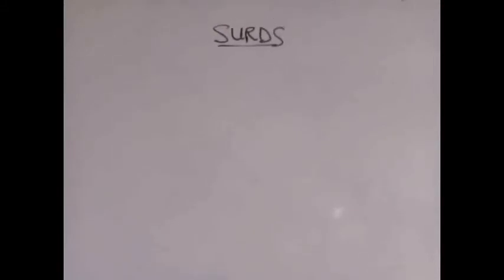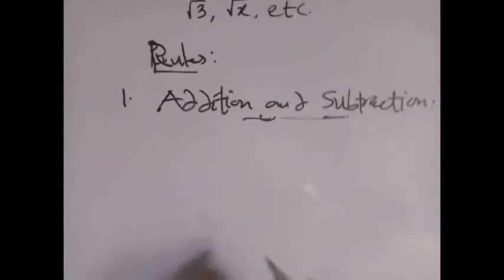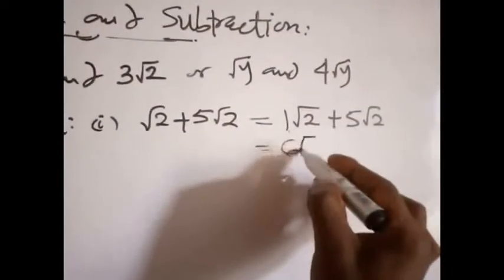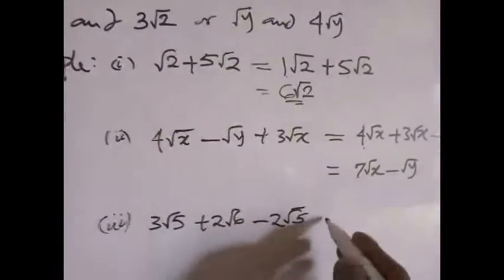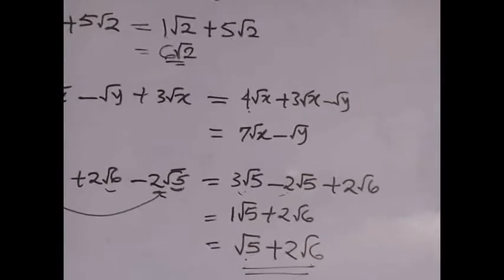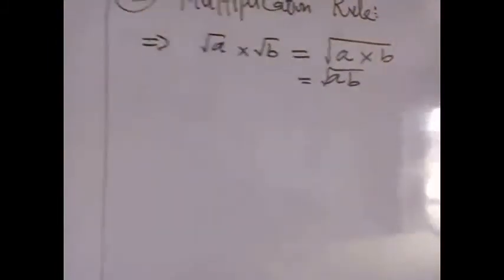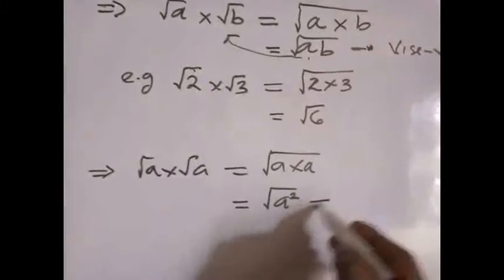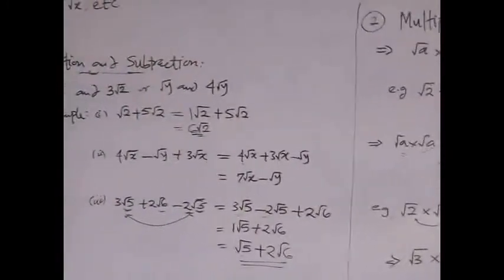GCSE Maths - Surds Rules and Simplifying Expressions Containing Surds (Part 1/2) #1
This video looks at what surds are and how you can simplify them.
This is part 1 of our two parts series on surds.
This video is suitable for all maths causes around the world.